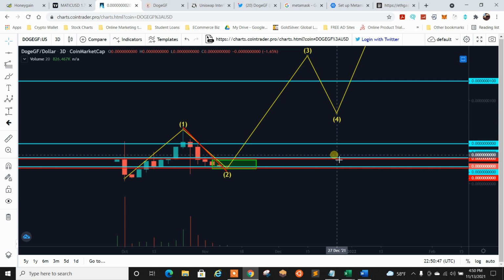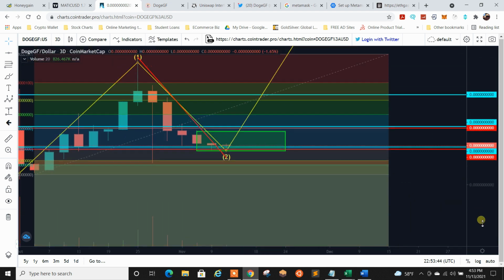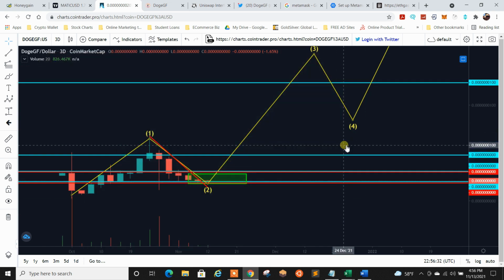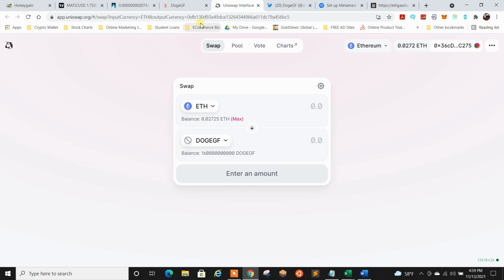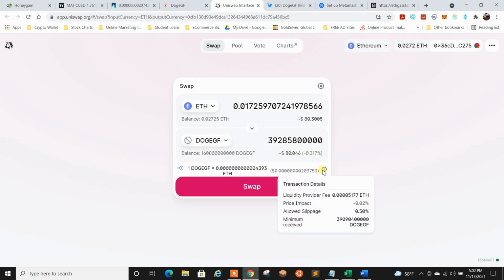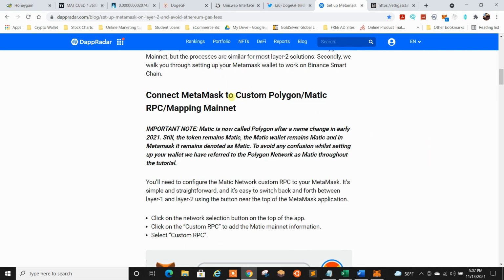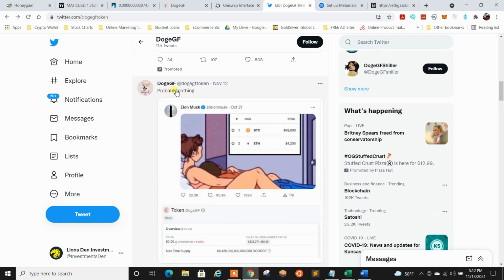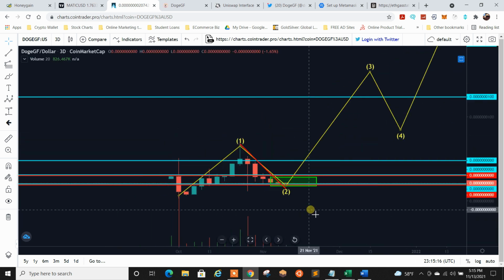How to BUY DogeGF using Metamask / Price explosion incoming for Doge GF, the bottom is in!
In this video we will talk about How to buy DogeGF using Metamask.  We also talk about where the price is and what I expect next from DogeGF price action.

(FREE BEGINNERS FAST TRACK COURSE - INTRO TO INVESTING IN CRYPTOS)

If you want to learn more about blockchain and what it offers to the world, join me at my
I am a Certified Blockchain Architect and Ethereum certified Expert on the Ethereum blockchain

I have experience with building out UX/UI on DAPPS and understand blockchain Architecture and design.
I will teach you about blockchain and how to get started investing in cryptos and much more!

Blockchain technology, crypto investing and crypto projects.

Do your own research before investing in any digital asset, and understand that investing in any cryptocurrency is inherently risky.
If you do, you need to be prepared to lose your entire investment.